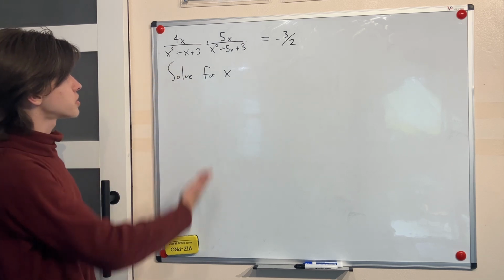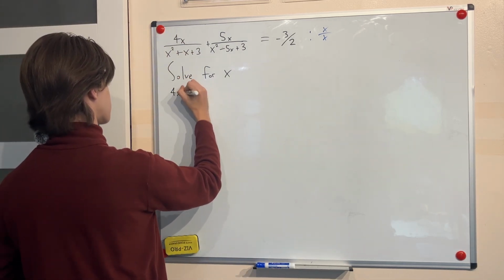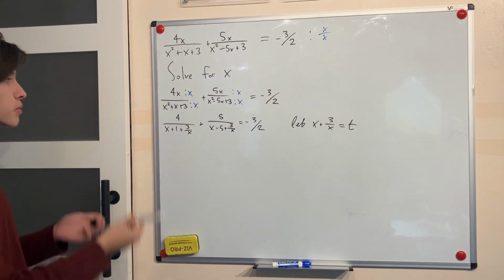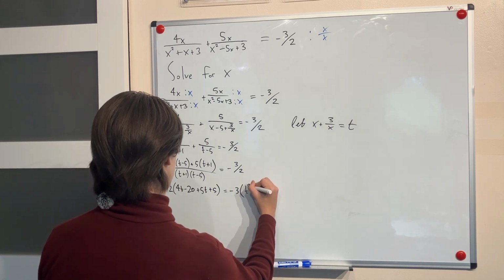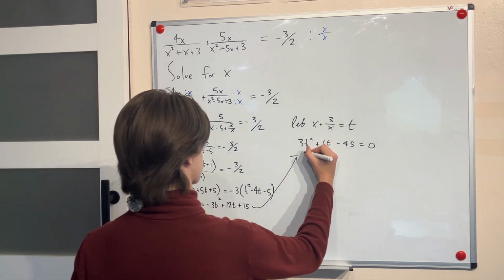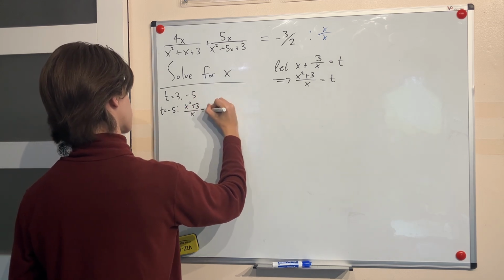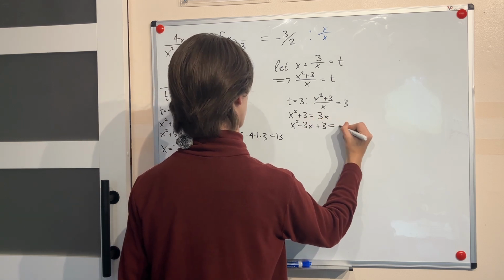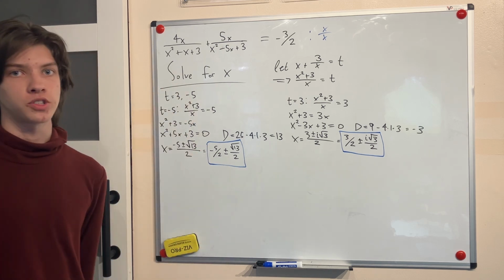Solving this Polynomial... by Dividing it by 1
We can solve this quartic polynomial comprised of several rational expressions simply by dividing it by 1! Sounds absurd! But 1 is equal to x/x, and dividing both numerators and denominators by x helps us remove terms that we don't need. Then, we are able to make a substitution and turn the quartic into a quadratic, just like in previous videos.